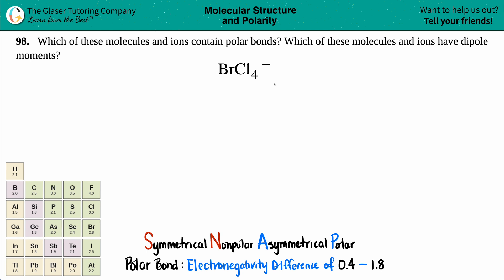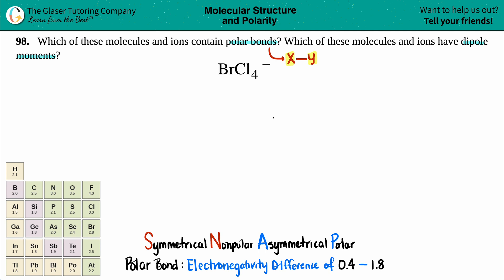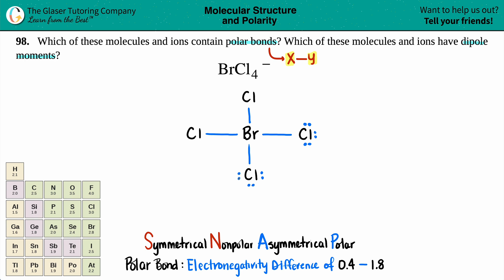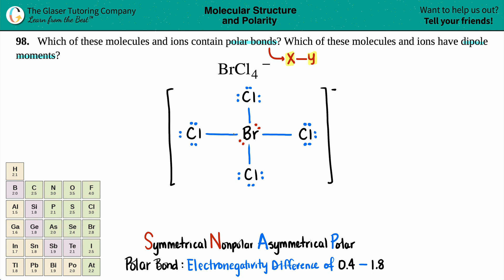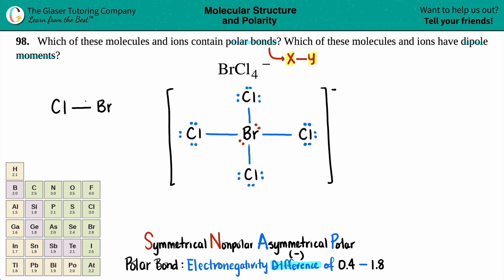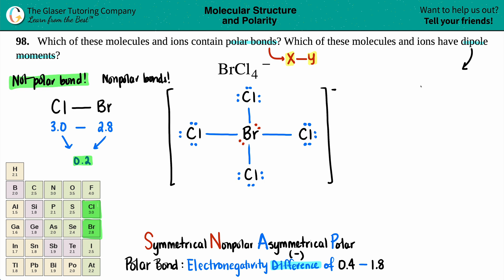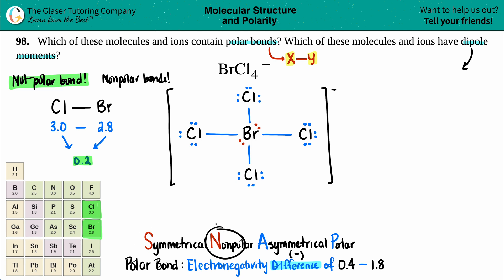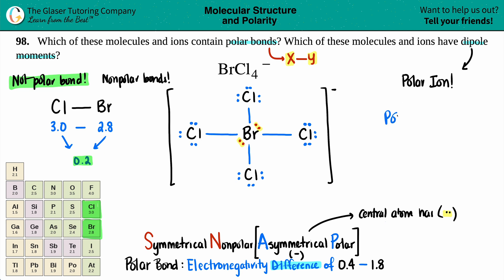7.98d | How to determine if BrCl4− contains polar bonds and has a dipole moment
Which of these molecules and ions contain polar bonds? Which of these molecules and ions have dipole moments?
BrCl4−